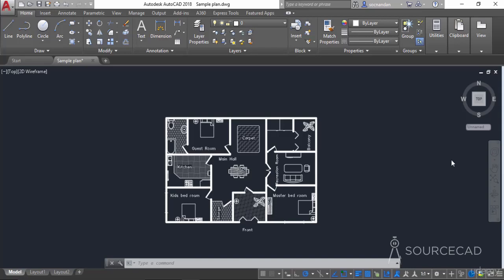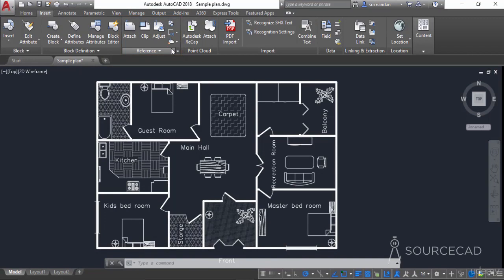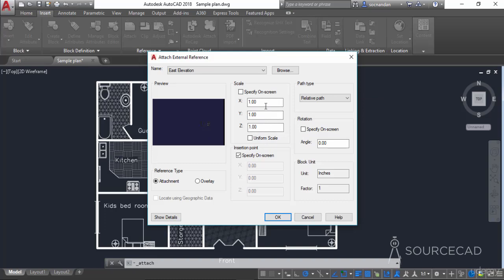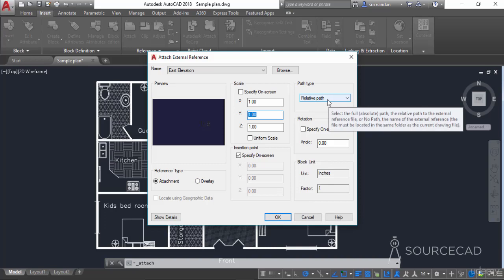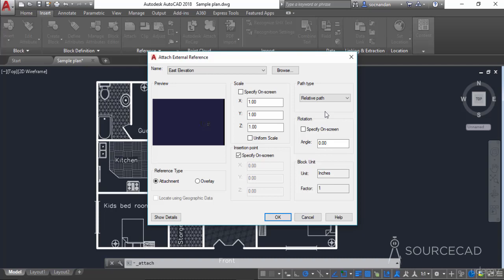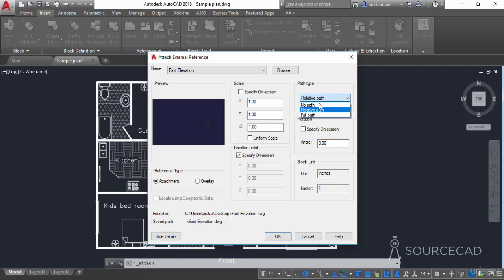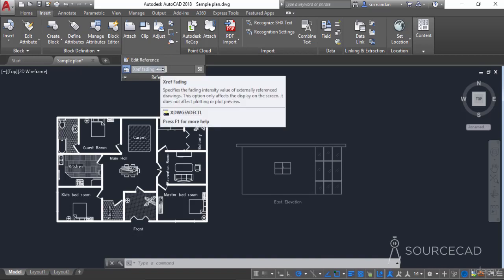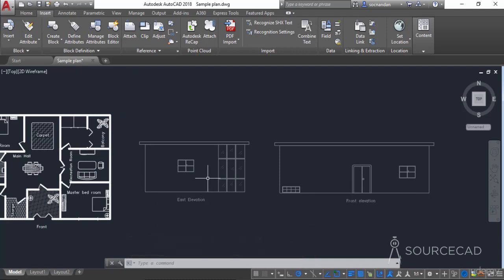2 Attaching X ref